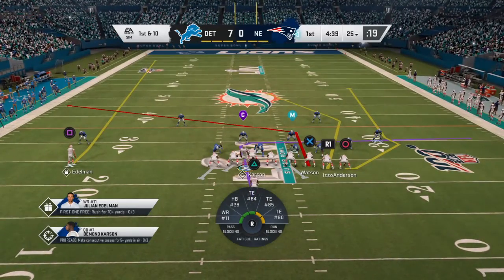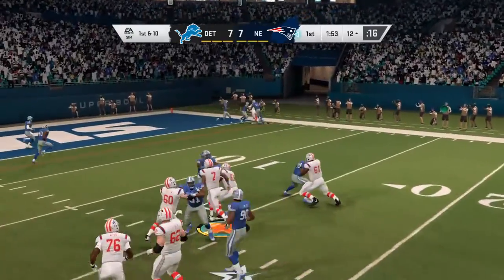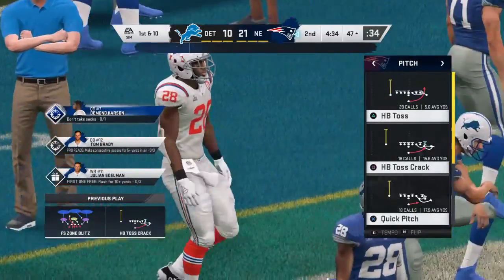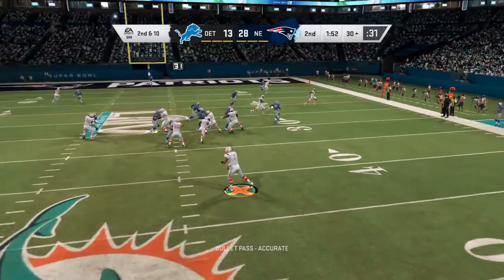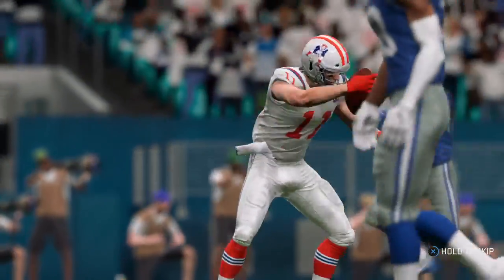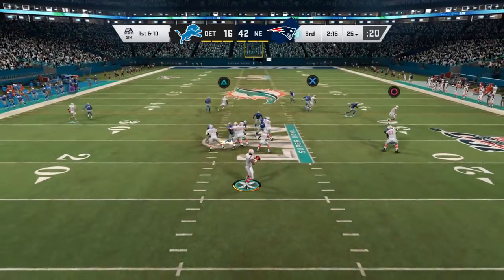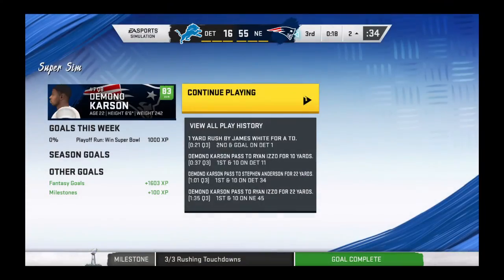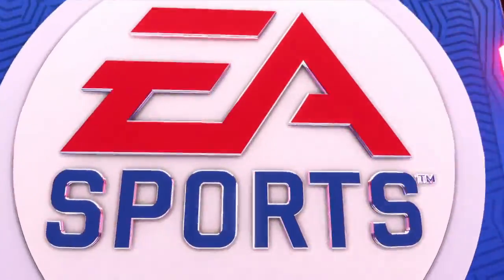Me Wining a SuperBowl.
Goatman